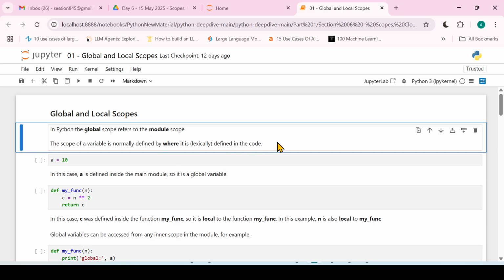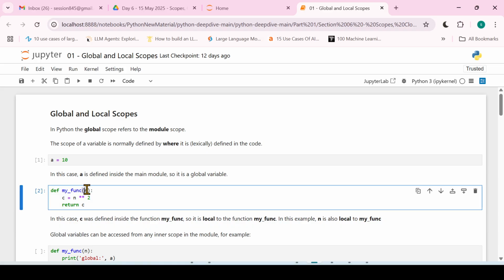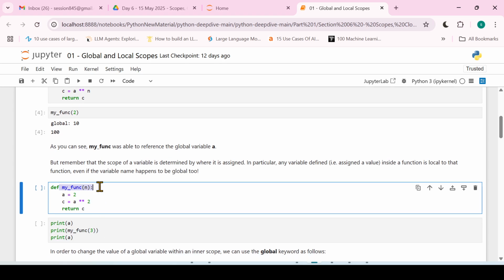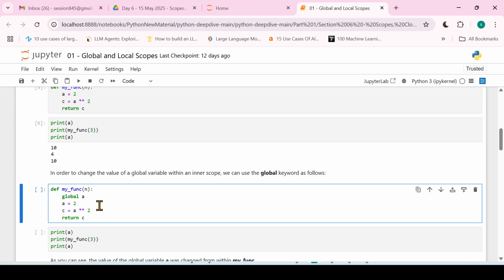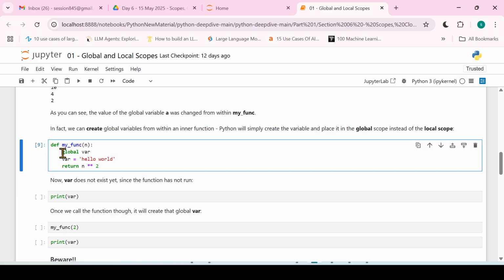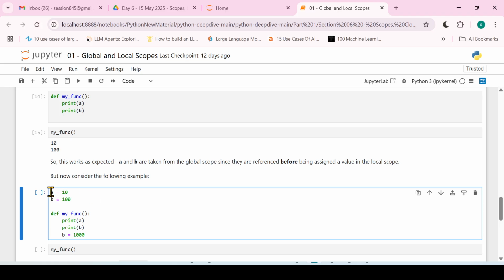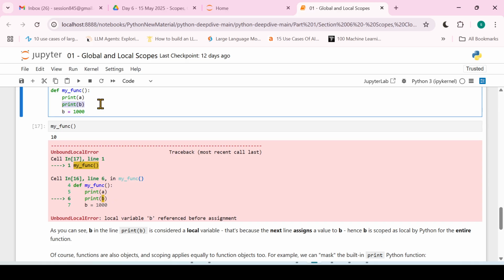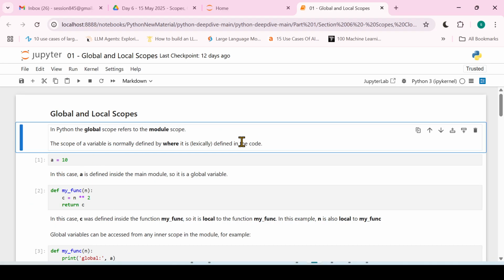01 Global and Local Scope